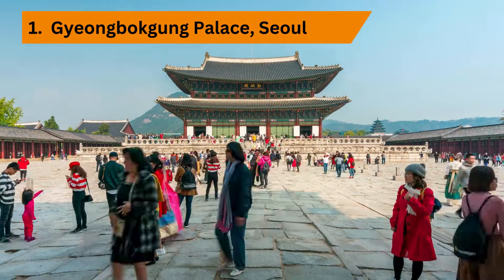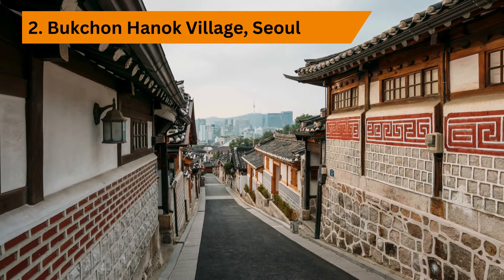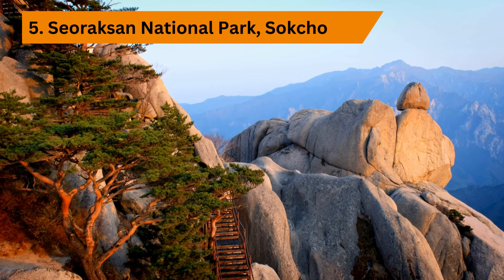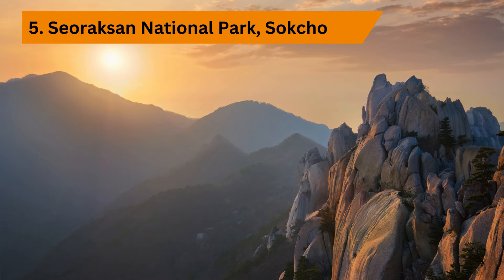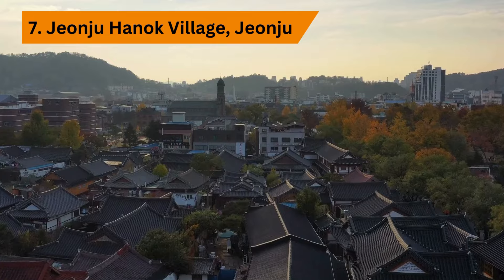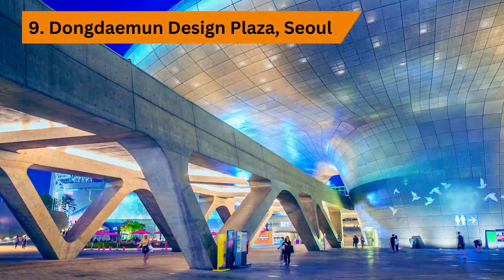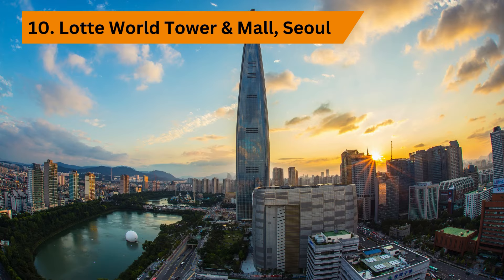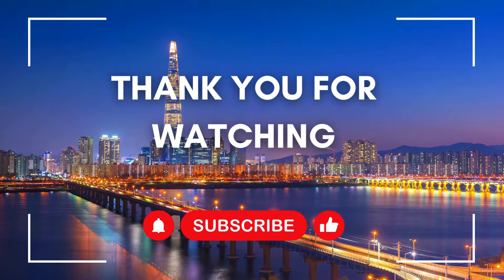Top 10 must visit places In South Korea Travel destinations K-pop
Embark on an unforgettable journey through Korea's most iconic destinations! From the historic palaces of Seoul to the breathtaking natural wonders of Seoraksan National Park, this video showcases the top 10 must-visit places that will leave you mesmerized. Join us as we explore the cultural richness, scenic beauty, and thrilling attractions that make Korea a traveler's paradise. Whether you're a history buff, nature lover, or adventure seeker, there's something for everyone in this diverse and dynamic country. Get ready to be inspired and start planning your Korean adventure today!